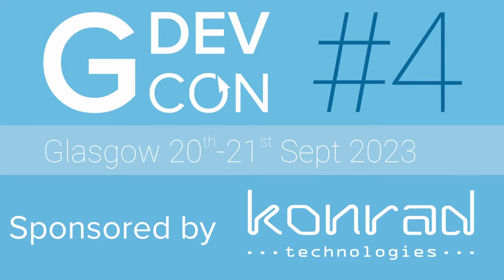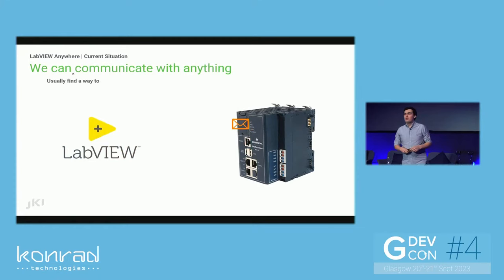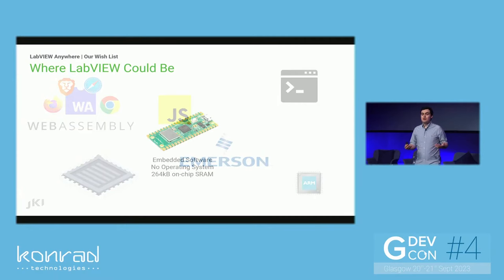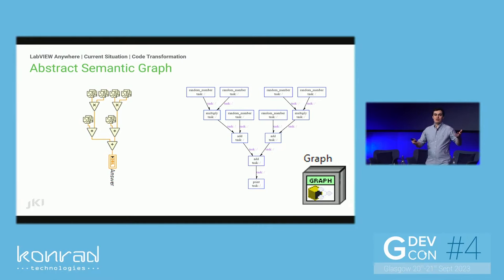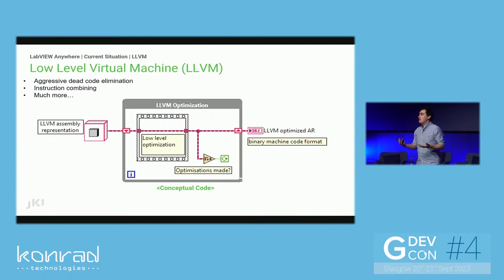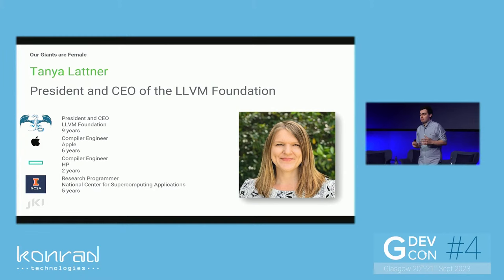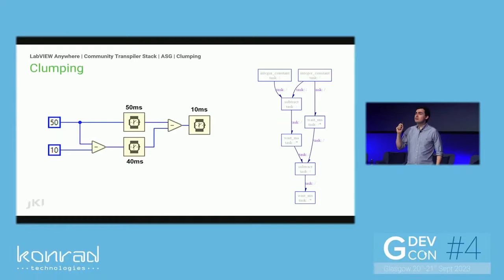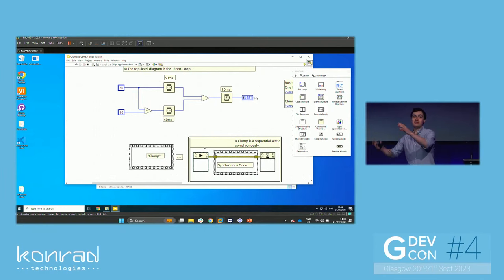LabVIEW Anywhere - Tom McQuillan(Abstract G Team) - GDevCon#4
Come learn about compiler technologies and how they relate to LabVIEW graphical dataflow (G). We’ll even explore how to could build a compiler for graphical dataflow programs, which would allow us to run our G code anywhere!